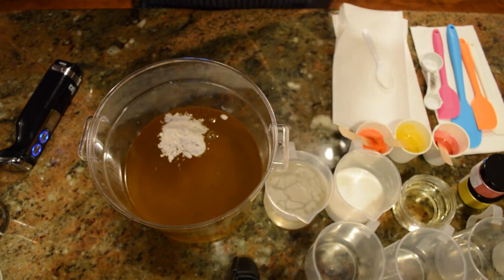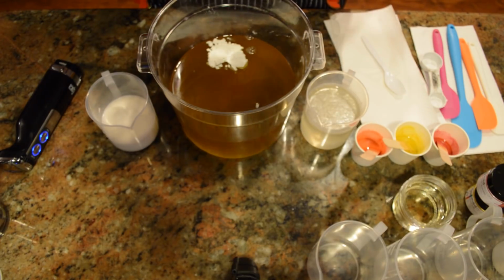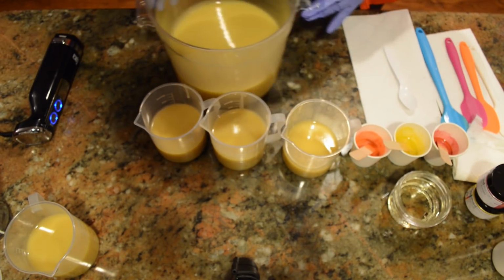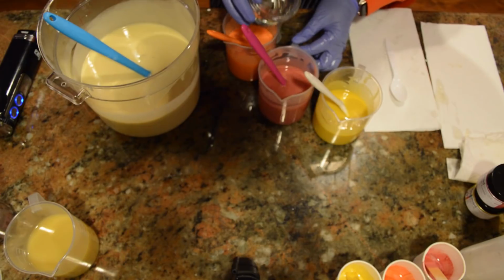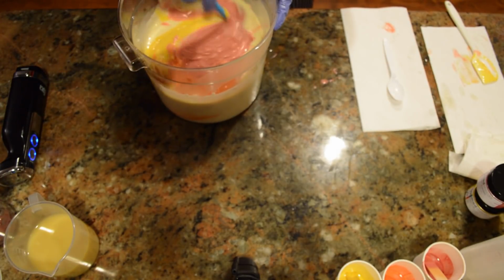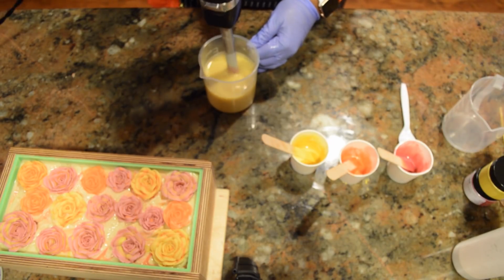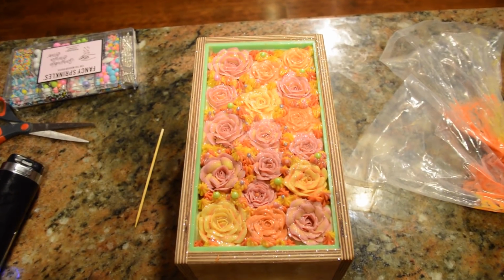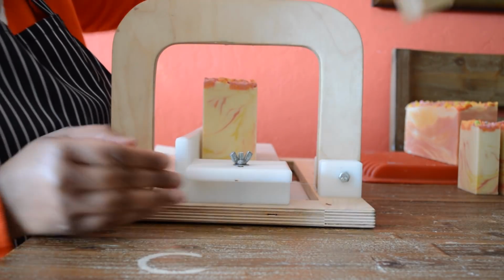The Making & Cutting of Whimsical Rose | Body Garbage Collaboration Soap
Join me while I make Whimsical Rose Cold Process Soap!!!
This soap was made in collaboration with another soapy sister, Debora @ Body Garbage. Here is all of her info:

This video is not meant to be a tutorial.  It's just a glimpse into my soap making process.

If you would like to purchase this soap or any of the other goodies I make with my own two hands, head on over to my online store!

Facebook: The Butter Bean Shop